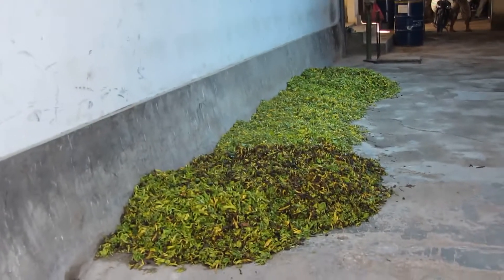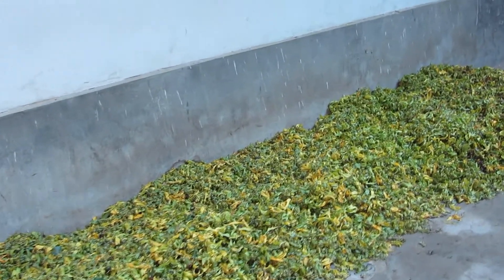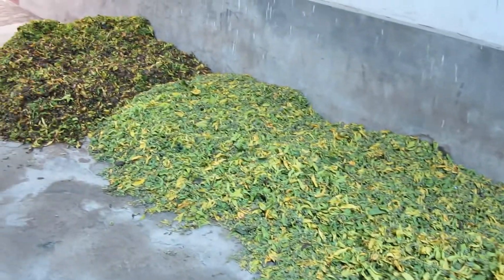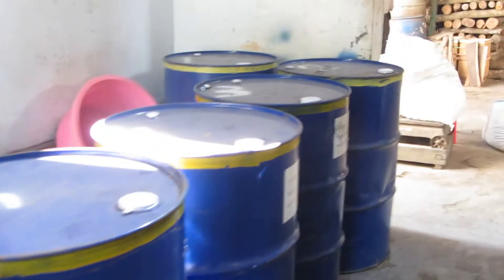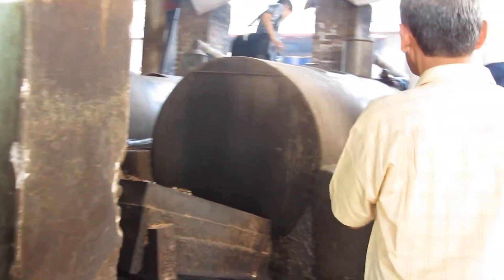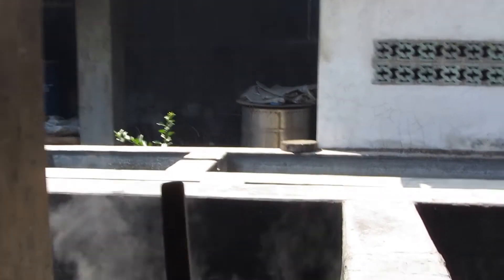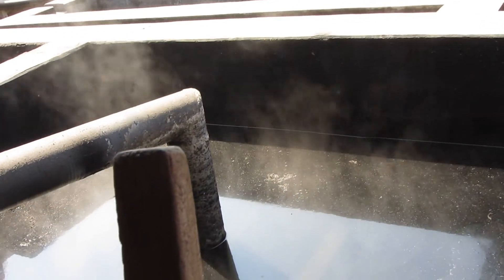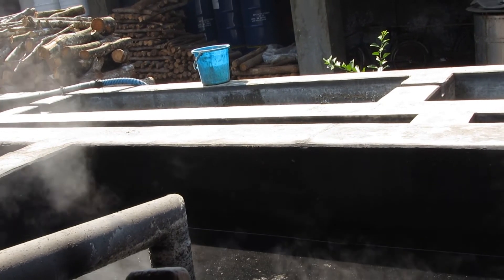Cananga Distillery East Java MVI_0263.m4v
Dorene Petersen President of American College of Healthcare Sciences and The Apothecary Shoppe visits a Cananga Distillery in East Java July 2011.  Cananga and ylang ylang are used interchangeably but there are botanical and subsequently essential oil differences. Ylang ylang is Cananga odorata var. genuine while cananga is Cananga odorata var.macrophylla. Both are from the Anonaceae family.

Note the cananga flowers at the entrance to the distillery. The flowers that appear darker than the others are beginning to ferment which will reduce oil yield and quality. Distillation of the flowers at this distillery is by hydrodistillation. It is a slow 60-hour process but with a relatively high yield of 1.8%. Canaga is marketed as a complete oil unlike ylang which is distilled into four distinct grades. Many perfumers consider it inferior to ylang ylang because of this. The video contains a discussion with Sandeep Tekriwal and Dr Elena Stashenko concerning the possibility of canaga being distilled in a similar way as ylang ylang with the potential to increase the marketability of this oil. Cananga distillation brings low financial returns to an already struggling economy of East Java. The harvesters are paid approximately .45 cents US for a kilo of flowers and the container bulk price for oil is around $35 a kilo. The future of cananga is untenable. This is one essential oil that I think deserves more attention from aromatherapists and perfumers. Robert Seidel with The Essential Oil Company explains the condenser and separator towards the end of the video.